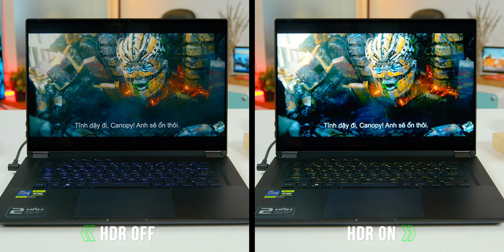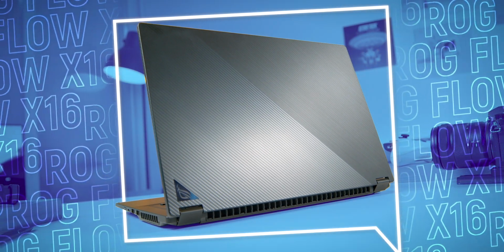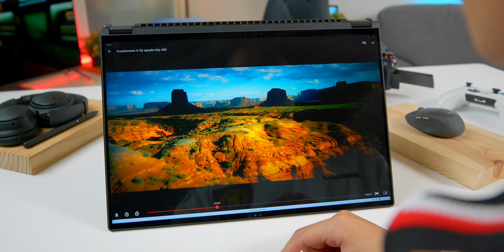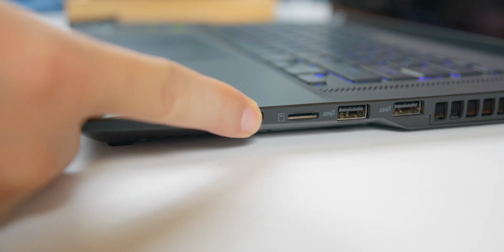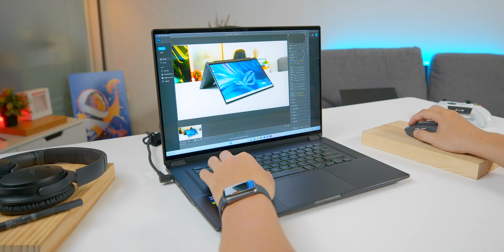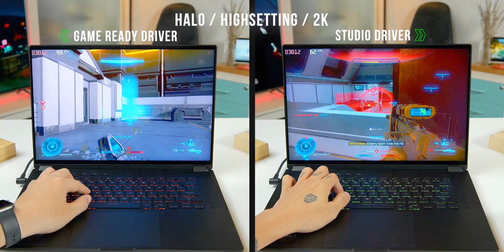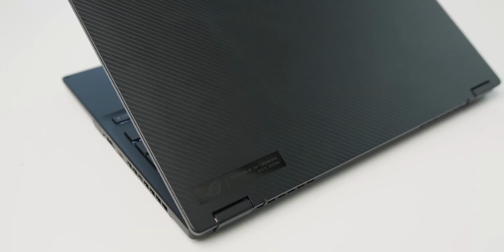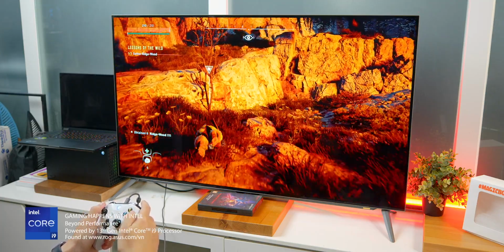Review ROG Flow X16 (2023): This screen is UNBELIEVABLE!!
ThinkView reviews ROG Flow X16 2023 (i9 13900H + RTX 4060)